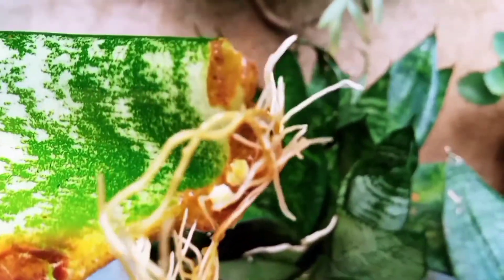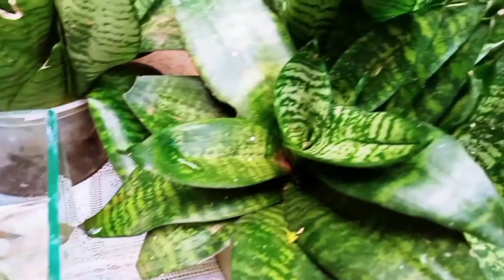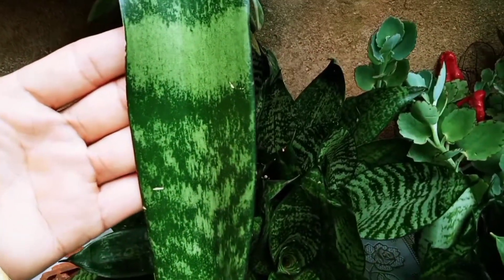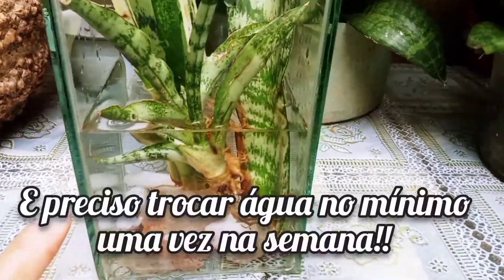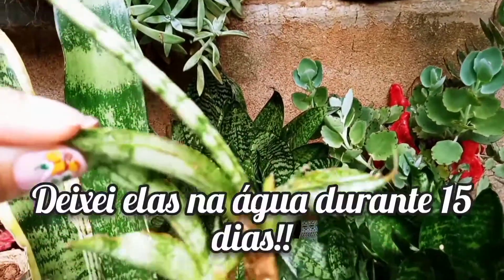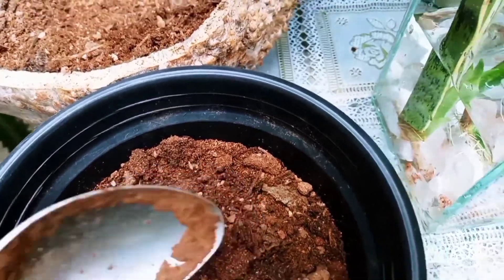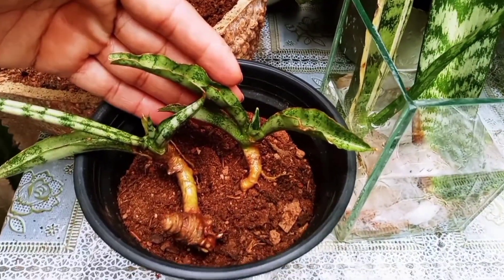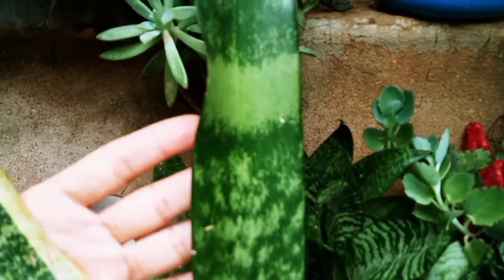Cultivo fácil para espada é lança de são Jorge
Olá hoje eu mostrei uma forma diferente de cultivar espada de são Jorge e espada de santa Barbara!! espero que gostem 🤗